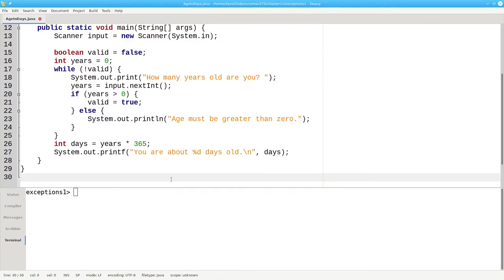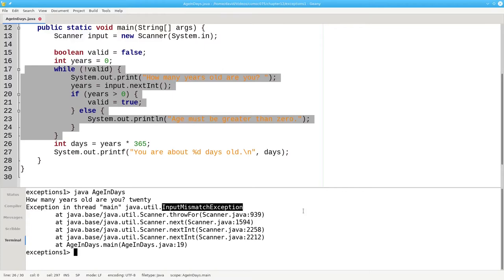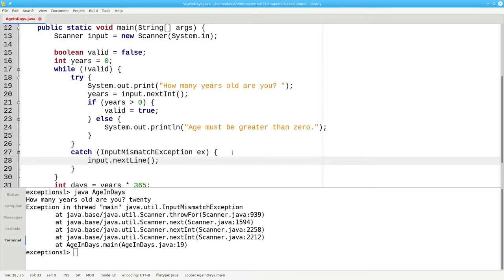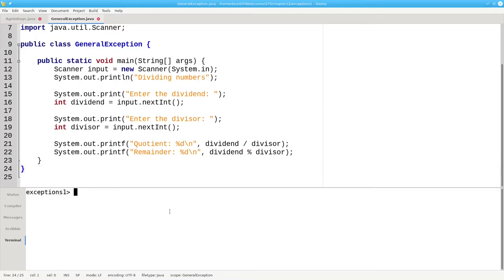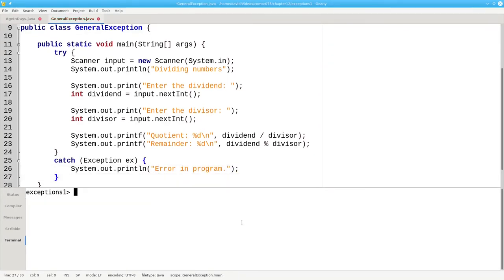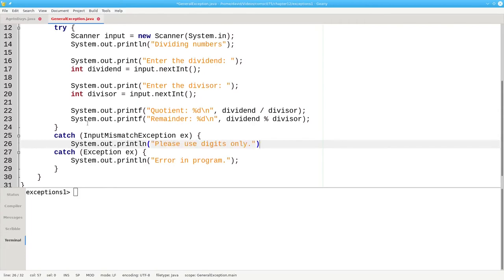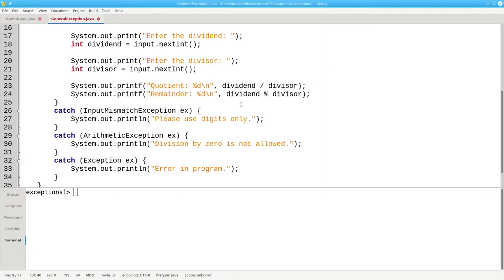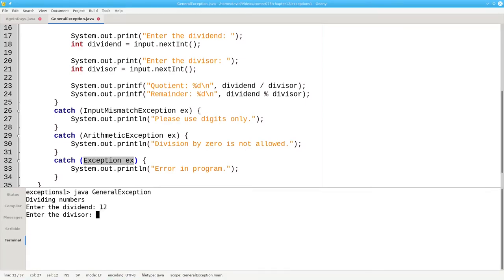Chapter 12: Exceptions (the basics)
An exception is a run time error. Find out the basics of catching them before they crash your program!